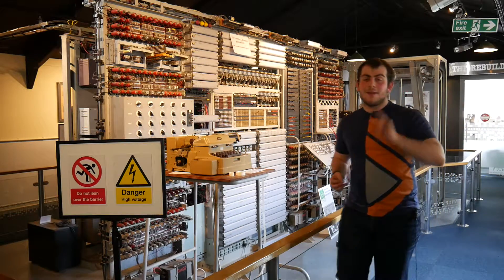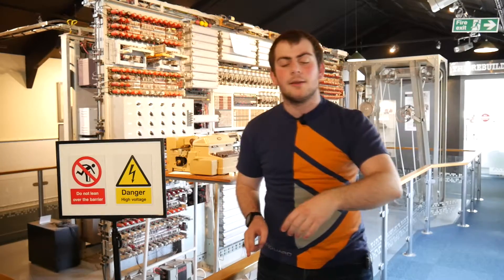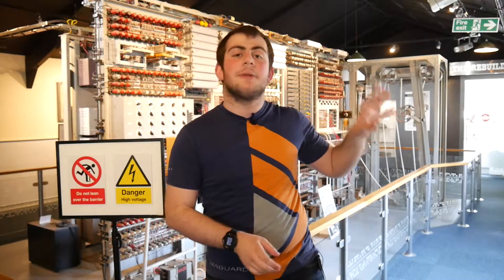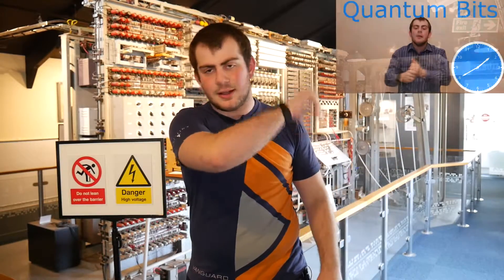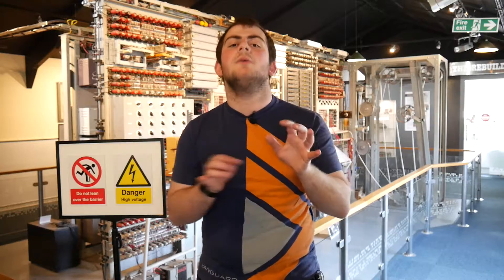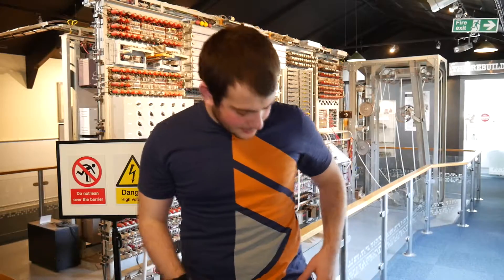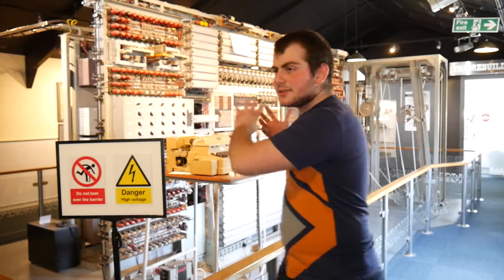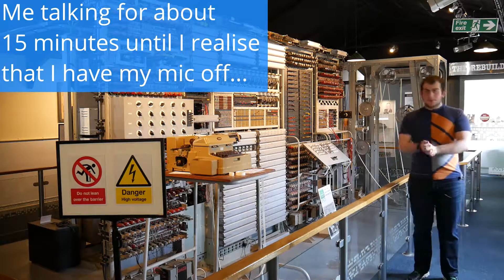Nvidia's new GPUs, IBM quantum processor and CoD: Infinite Warfare vs Battlefield 1! - TNR #43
I had an awesome time at TNMOC, and I even managed to film a Tech News Roundup! If you want to know what's going on in the world of tech, this is the place to be!